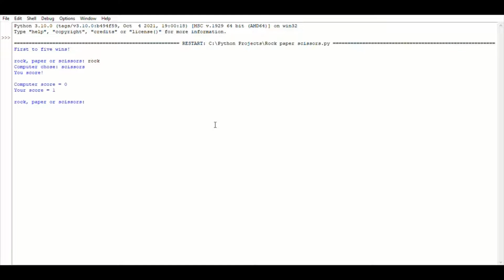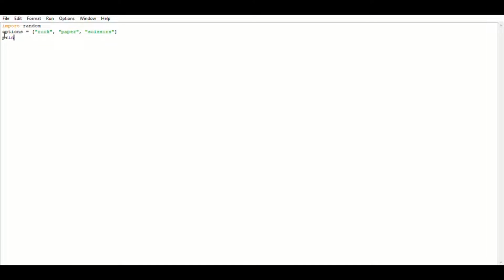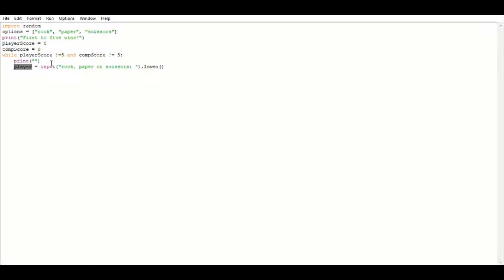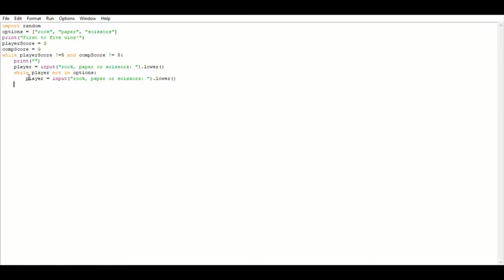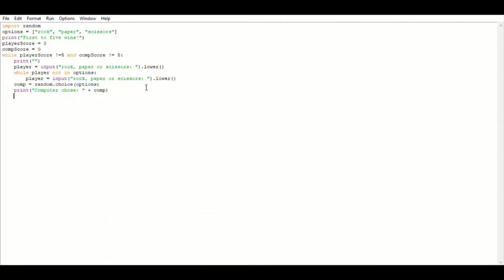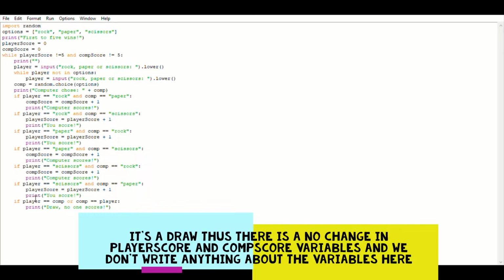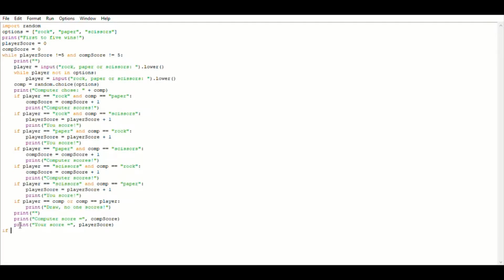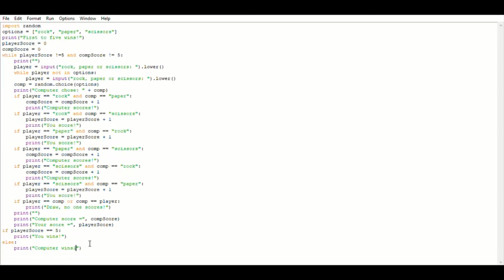How to make a Rock, Paper and Scissors game in Python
Hello guys! In this video I am going to tell you how to make a simple, basic and one of the most popular games - rock, paper and scissors! I will explain each line of code step by step throughout the video and also giving some knowledge about coding at some moments in the video, so please watch the whole video till the end! I hope you will enjoy the video or learn something new!

Here is the link to my beginner's course Python video explaining the print() function and how to join data types in the print() function in detail: